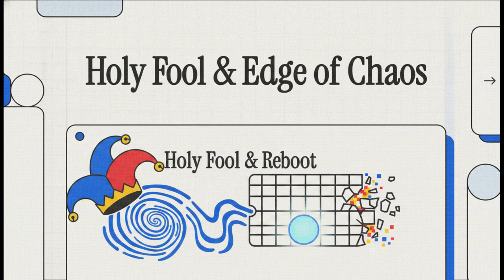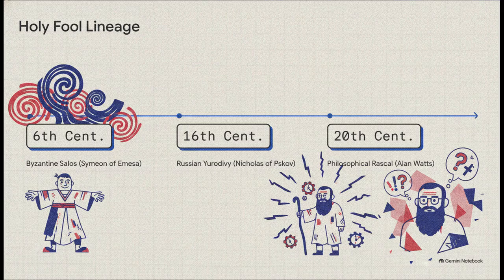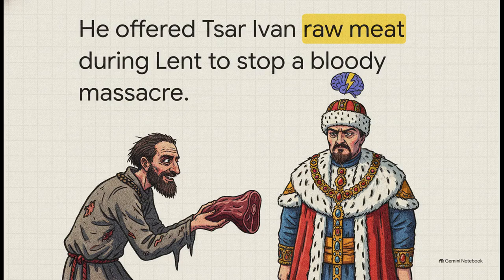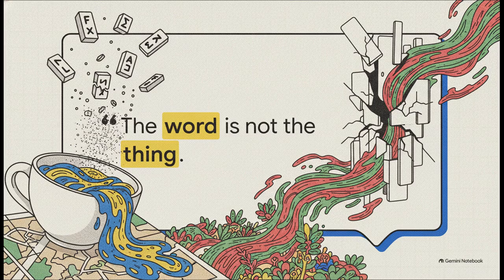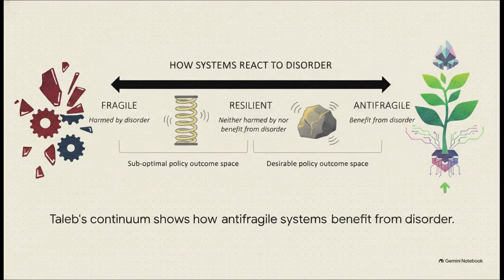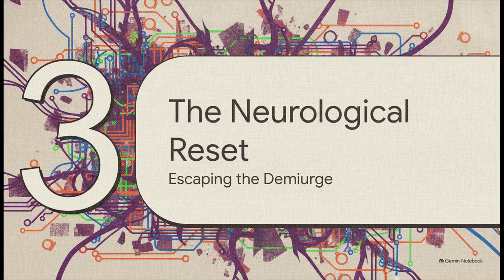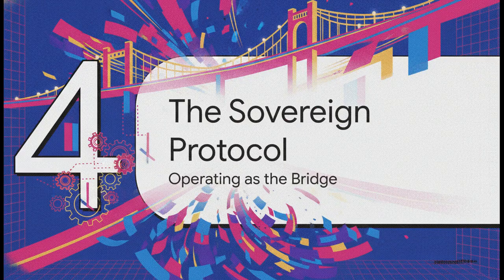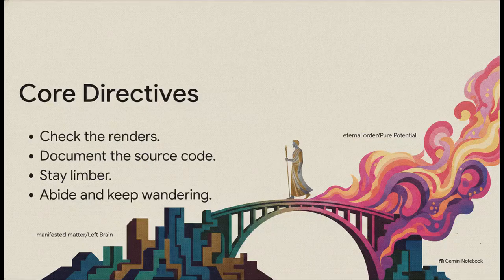Holy Fool Edge of Chaos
What if the only way to survive an over-controlled, hyper-regulated world isn't more order—but calculated, sovereign chaos?

In this episode of the Wanderer's Compass research series, we explore the archetype of the Holy Fool (Byzantine Salos, Russian Yurodivye, and Zen rascals like Alan Watts) as a vital mechanism of systemic survival. Drawing from Iain McGilchrist's "The Master and His Emissary," Donald Hoffman's Interface Theory, Stuart Kauffman's "Edge of Chaos," and Nassim Taleb's Antifragility, we break down why societies drift into left-hemispheric tyranny—and how living at the liquid phase transition restores balance ($3p=S$).

🧭 KEY TIMESTAMPS:
0:00 - The Stagnation of the Render (1)
1:30 - Epistemology of Holy Folly (Salos & Yurodivy)
4:00 - Alan Watts, Wu-Wei, and the Cosmic Joke
6:30 - Systems Physics: The Edge of Chaos & Antifragility
9:00 - Restoring the Master (Left-Brain Interpreter vs. Right-Brain Gnosis)
11:00 - The Sovereign Protocol for Living as the Bridge ($3p=S$)

Check the renders. Document the source code. Execute intentional action.
Stay limber, abide, and keep wandering.